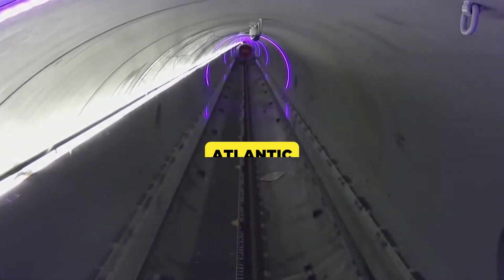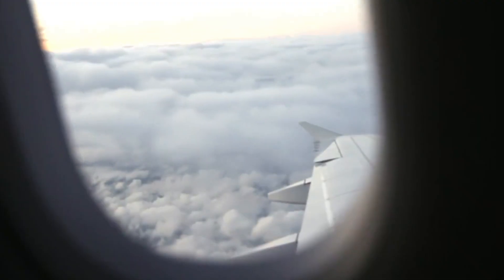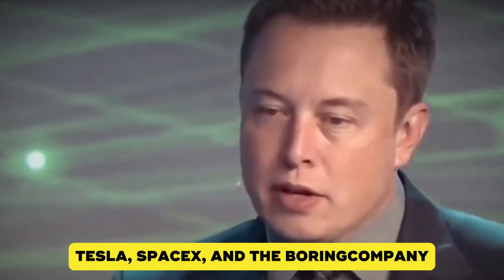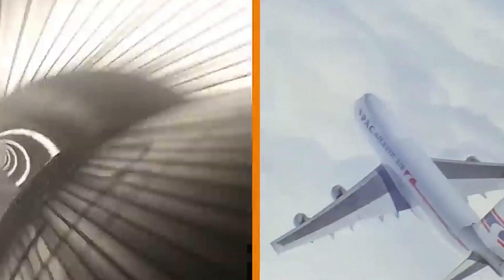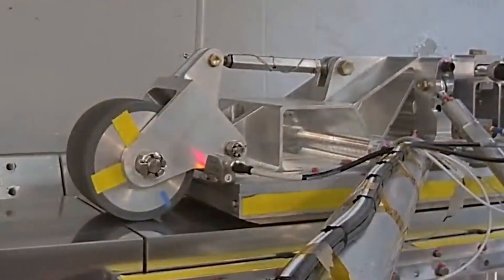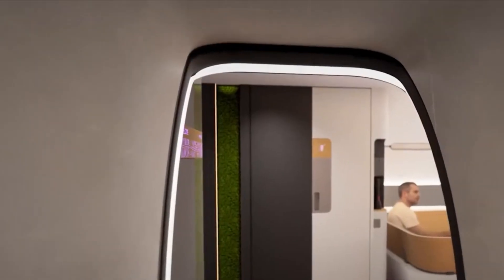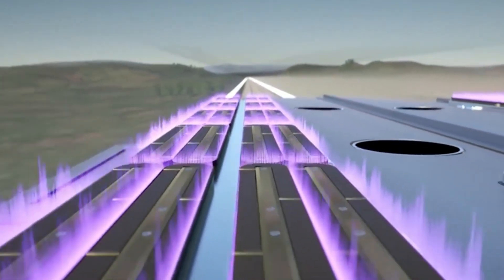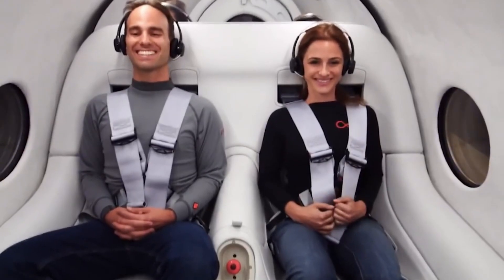Inside Elon Musk’s $20 Bn Transatlantic Mega Project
Can a train outpace a jet? Discover Elon Musk’s groundbreaking Hyperloop concept—a revolutionary idea to transport passengers at airplane speeds through vacuum tubes.

This video delves into the origins of the Hyperloop, the science of vacuum trains, and Musk’s ambitious vision for projects like a Transatlantic tunnel that would link New York and London in under an hour.

Is this the dawn of next-generation transportation or just an unattainable dream?